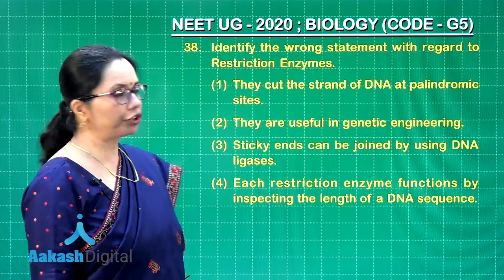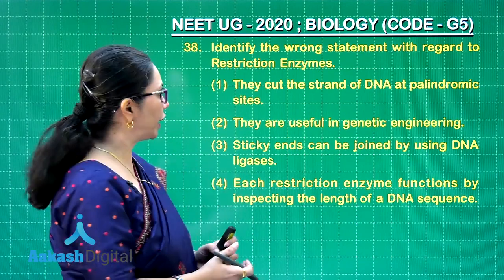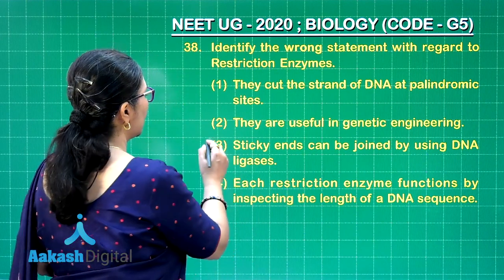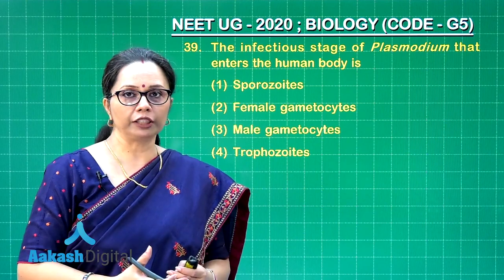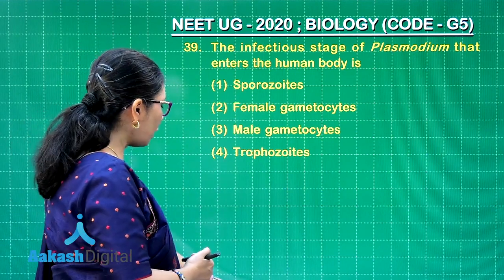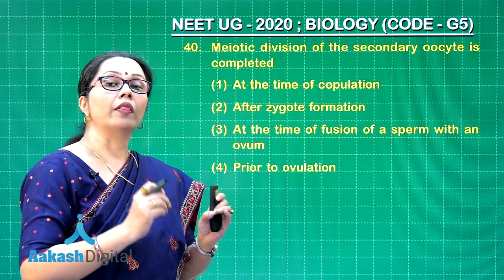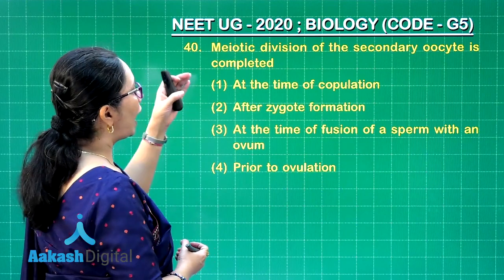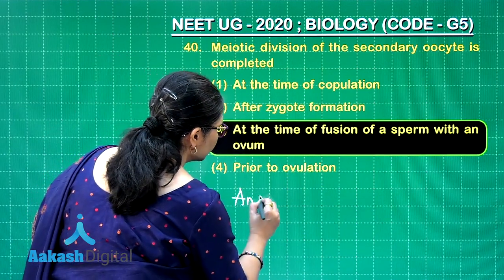NEET UG 2020 SOLUTIONS CODE G5 BIOLOGY Q 38 to 40